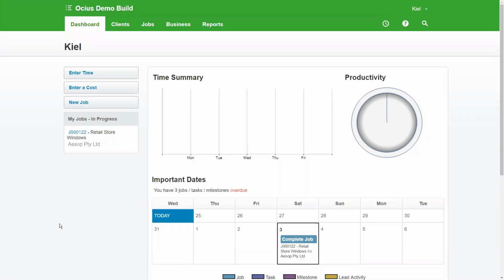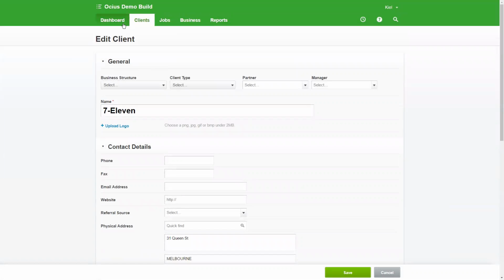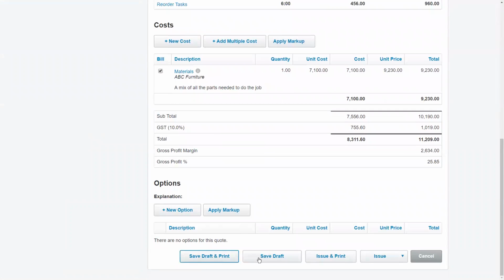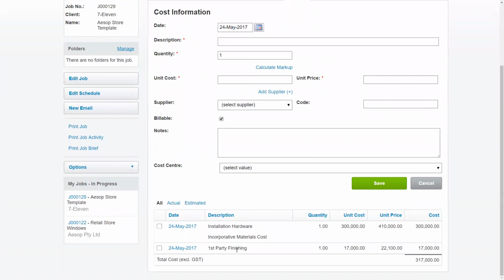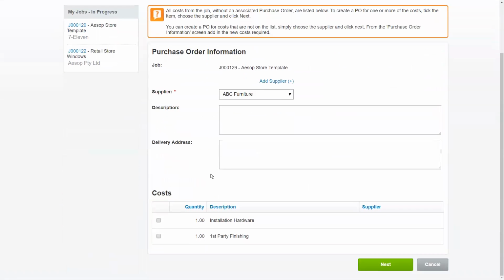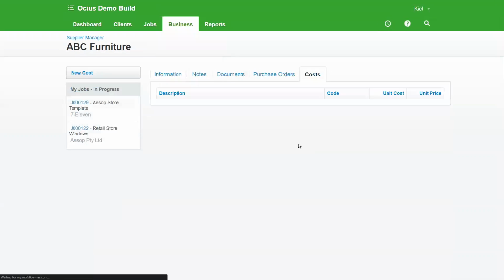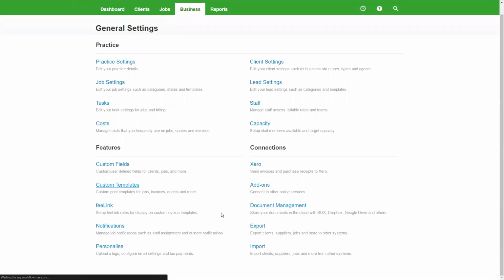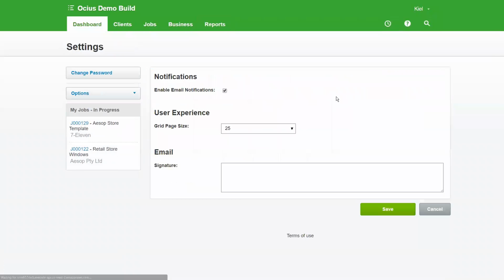WorkflowMax - Overview Video - [Waypoint]